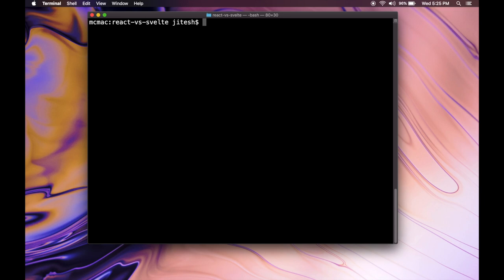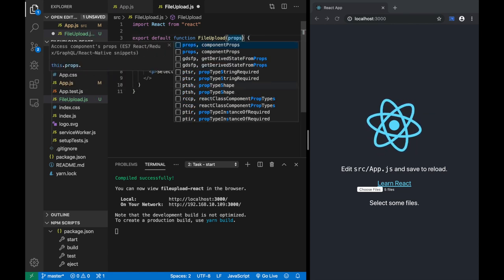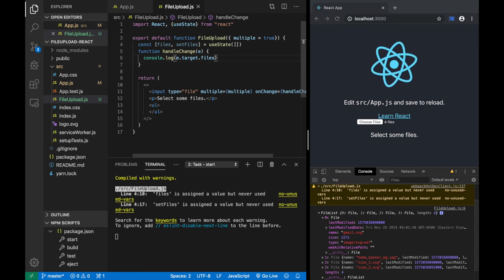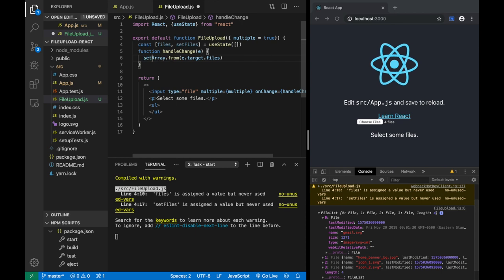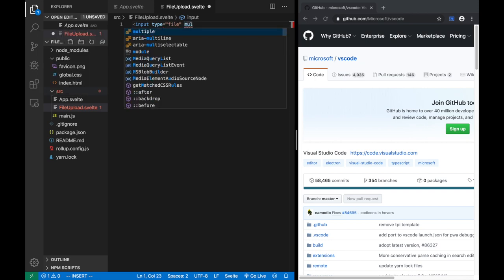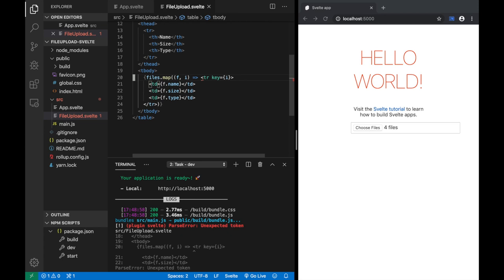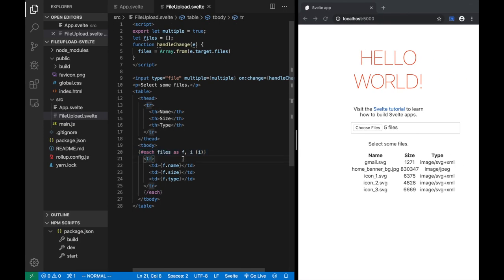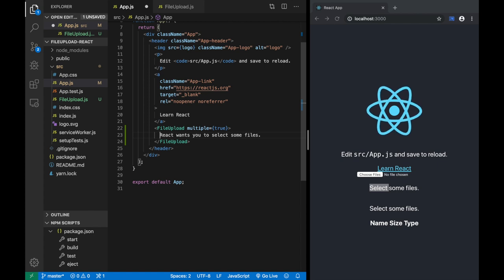ReactJS vs SvelteJS comparison by building a FileUpload component in both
We create the same FileUpload component in ReactJS and Svelte and compare which one is cleaner, feature-rich, and developer-friendly. Source code

00:10 intro
00:30 React project
13:45 Svelte project
21:45 Initial comparison
22:45 Customizing child content
27:45 Advanced feature: referencing child data in parent - React implementation
33:05 Advanced feature: referencing child data in parent - Svelte implementation
36:10 Finally getting the React implementation to work the hard way
38:03 Final comparison
38:56 Advanced feature: multiple slots in Svelte
41:15 Closing thoughts